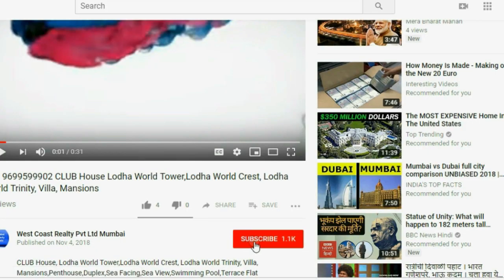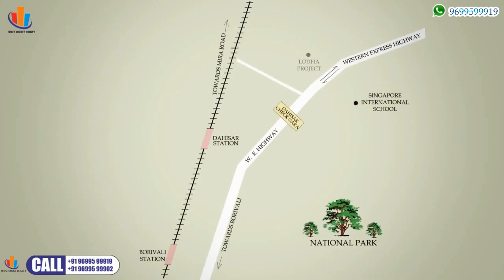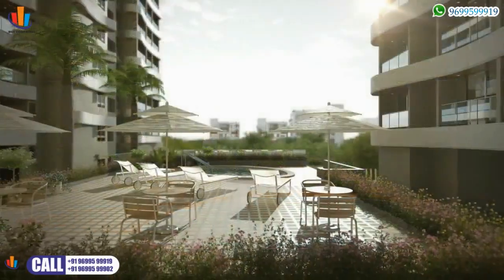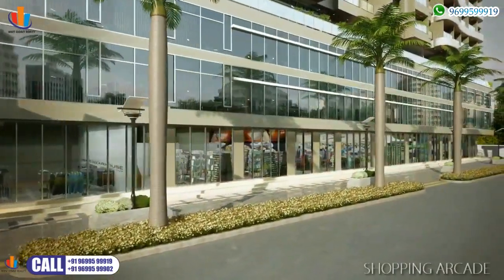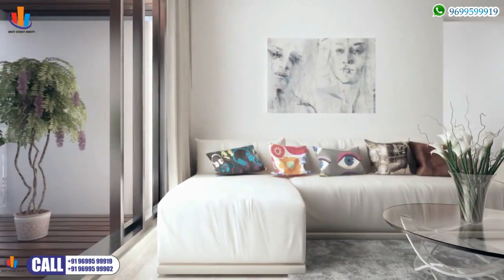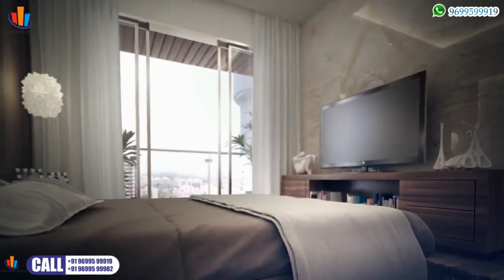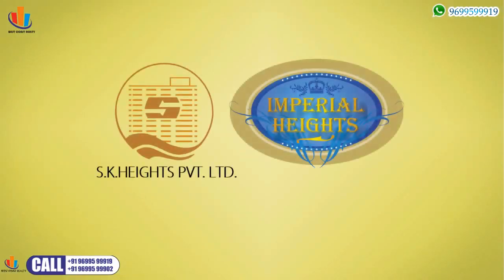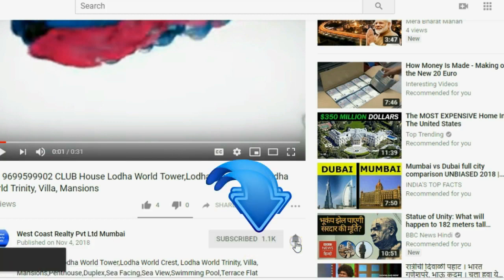📞 DAHISAR-Imperial Heights by SK Heights Pvt Ltd, Dahisar East, Mumbai